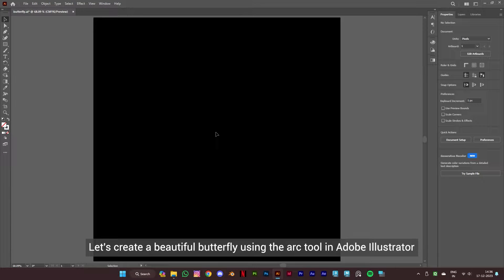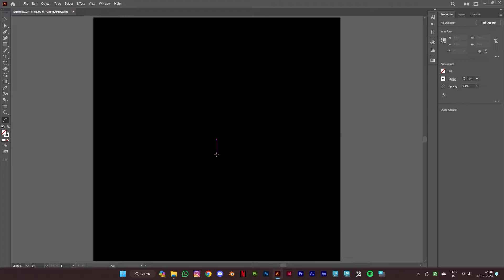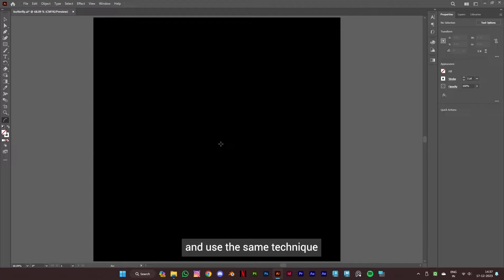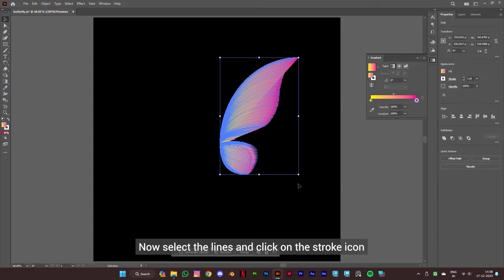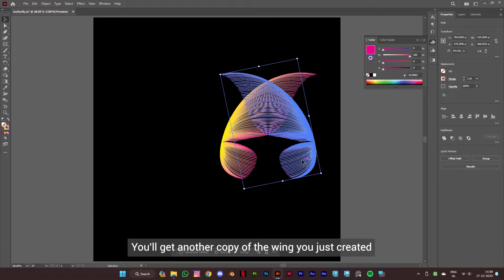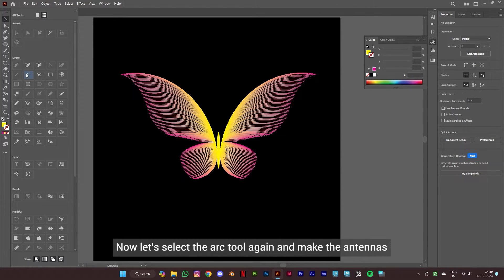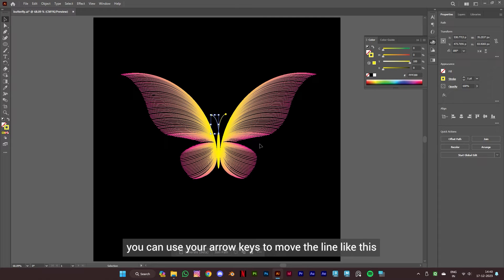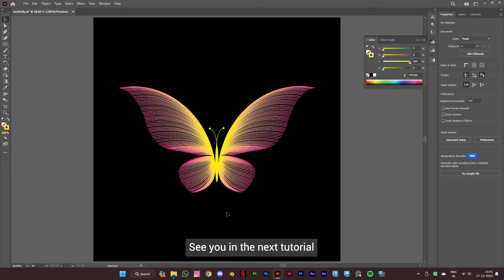How to create beautiful butterfly using arc tool for beginners | Adobe Illustrator Tutorial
Join us in this step-by-step tutorial in Adobe Illustrator, where we'll guide you through crafting a beautiful butterfly using the hidden potential of the tilde key (~) This tutorial is perfect for beginners and experienced designers.

Spread your artistic wings and elevate your Illustrator skills to new heights with this tutorial.

Song credits - ♪ Bored (Prod. by Lukrembo)